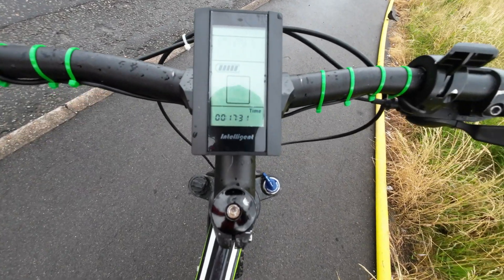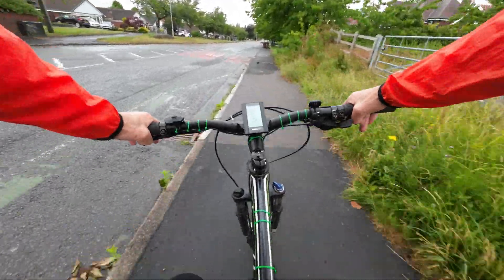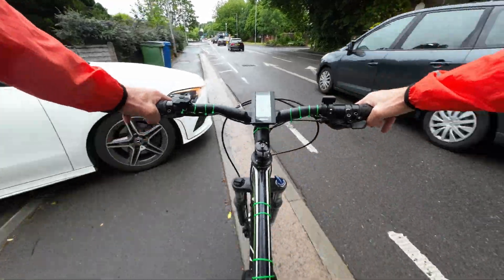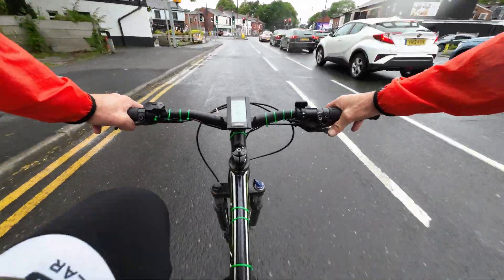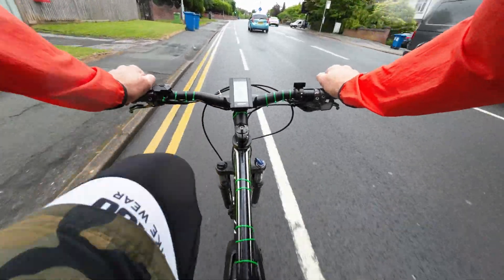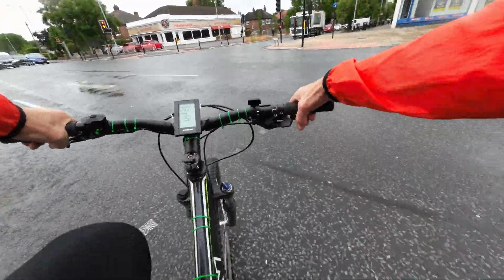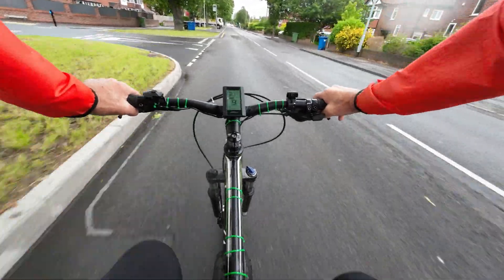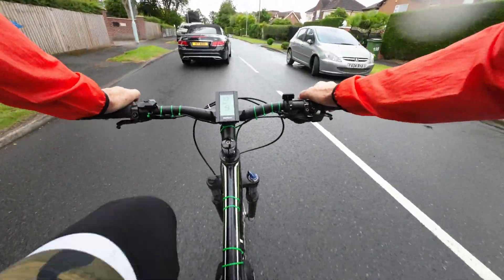Bafang 750w New Top Speed Achieved: 38.4mph "Greenlance" 48v 17ah Battery Range Test, Part 1, tbc.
Mainly pedal assist 5 on outward journey and 75% pedal assist 9 on the return journey and i only used two bars of the fully charged five bar battery. so on the whole the gear sensor gets a massive thumbs up, as does the battery range, only downside is the ridiculous offset of the bafang motor which throws out the drive side crank/pedal a good inch or so, which makes the natural pedalling position impossible.  I don't think the Tour De France riders will ever adopt this "wear your hip joint away through use" approach.